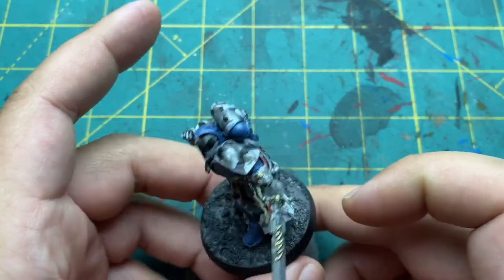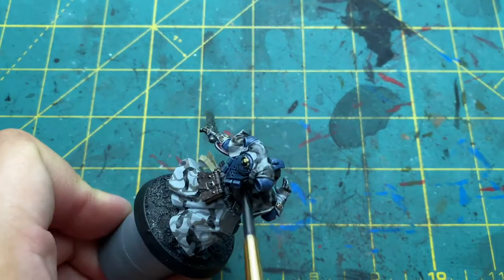Let’s Paint: SPACE WOLVES PRIMARIS LIBRARIAN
I painted the guy that does the pew pew with his mind.